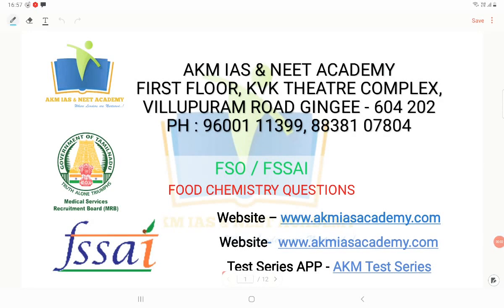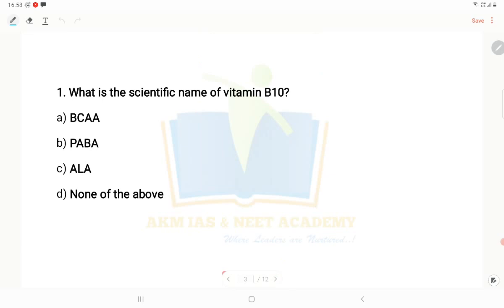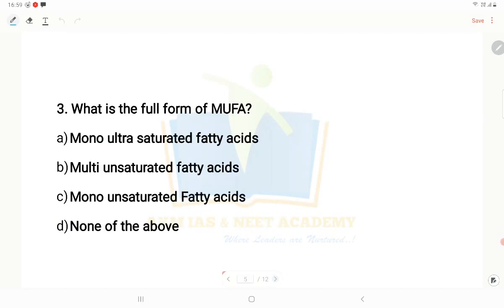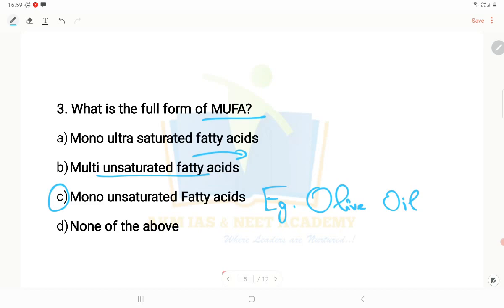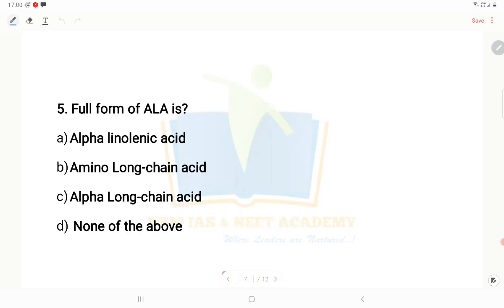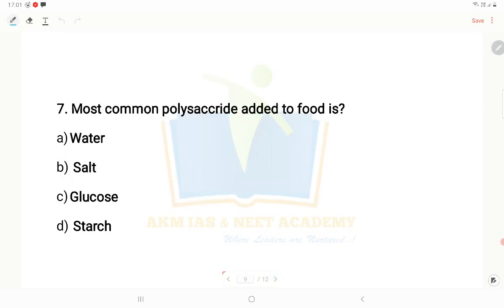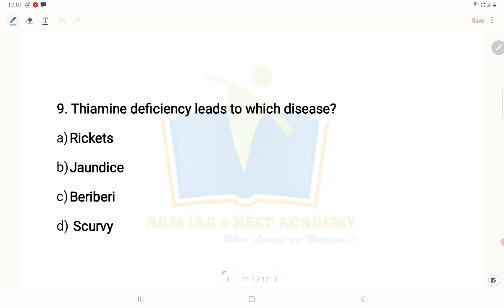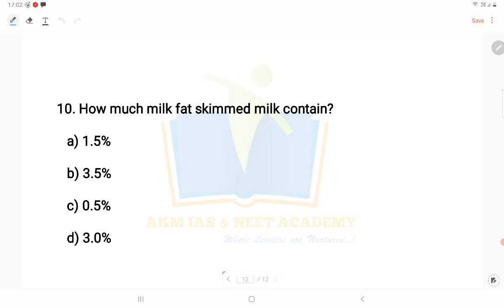FSO EXAM | Food Chemistry MCQ's 🔥fssaiexam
For Notes, Study Materials and Video classes..Kindly Contact AKM IAS & NEET ACADEMY, Gingee.